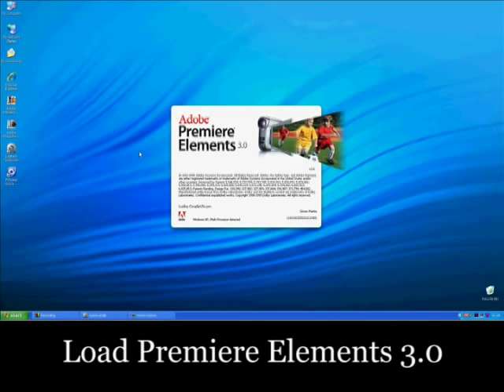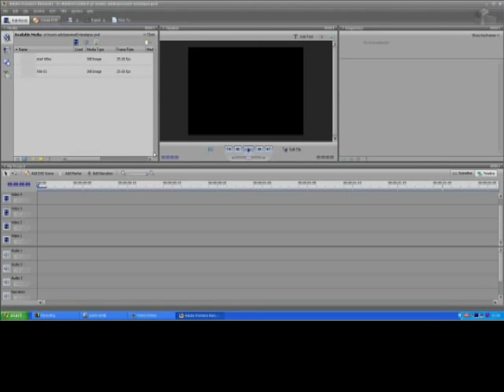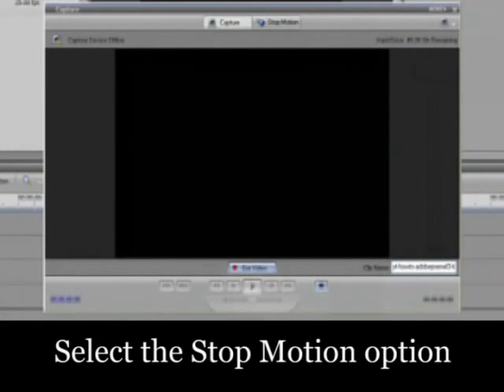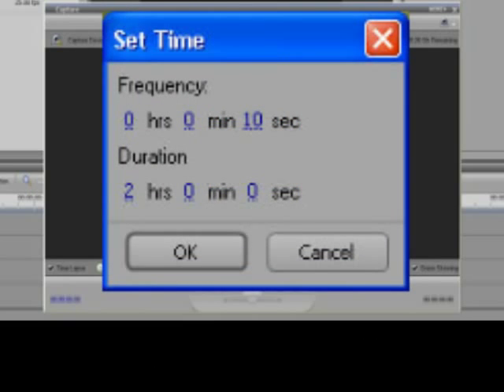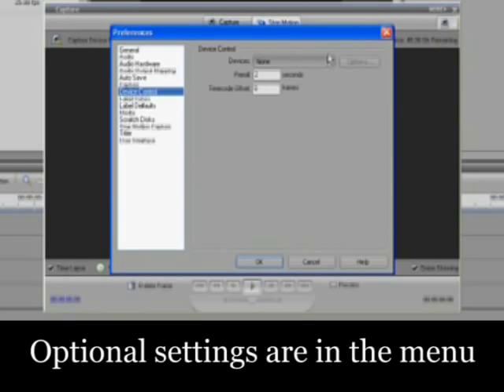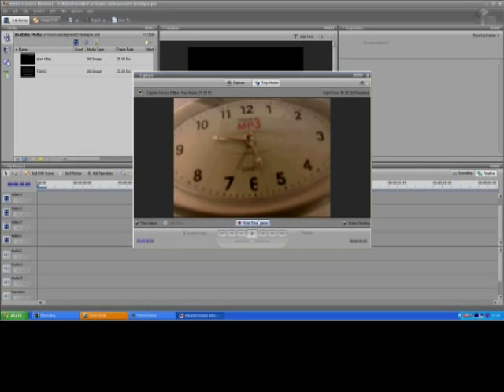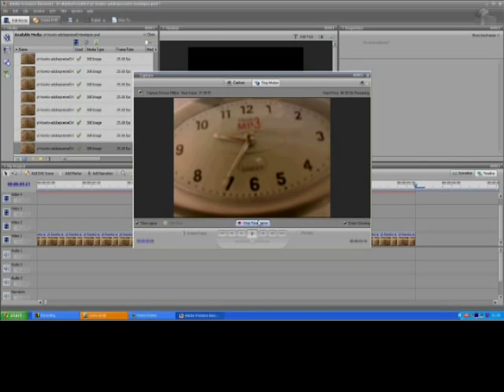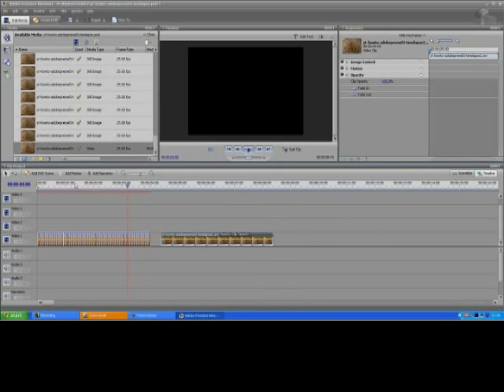How to make Time Lapse videos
A tutorial guide showing how to make and record time lapse videos using Adobe Premiere Elements 3.0

If this video inspires you to try making your own timelapse video, then upload it to YouTube and post it as a video response!

Apologies for the bad narration - I'm still not too keen on talking to a microphone...